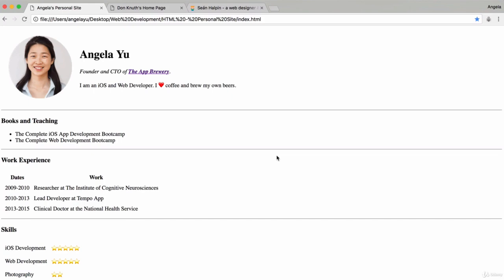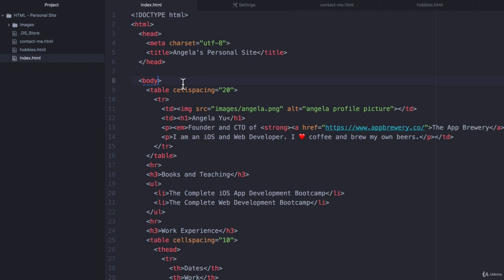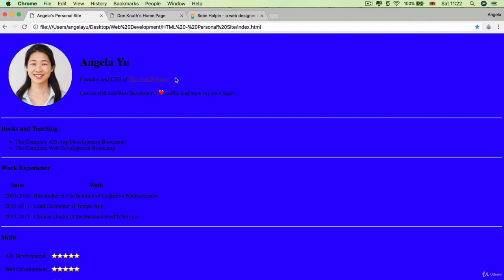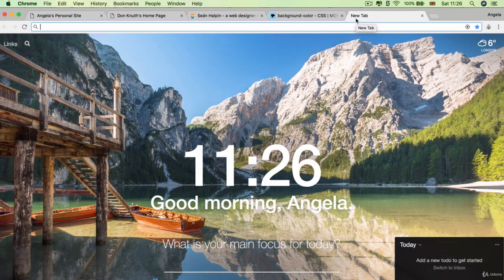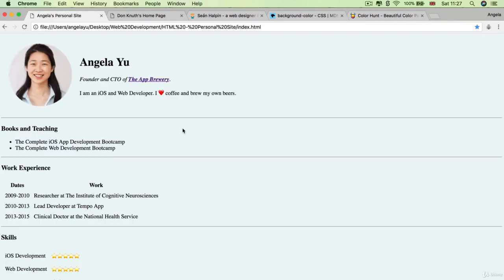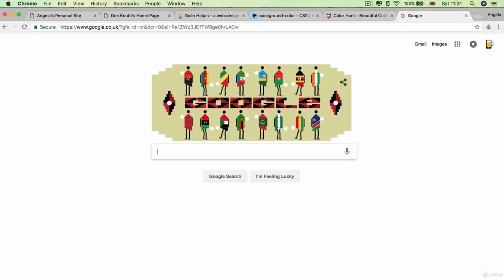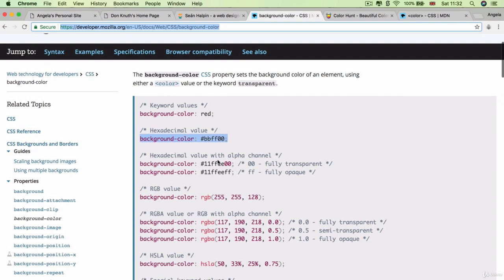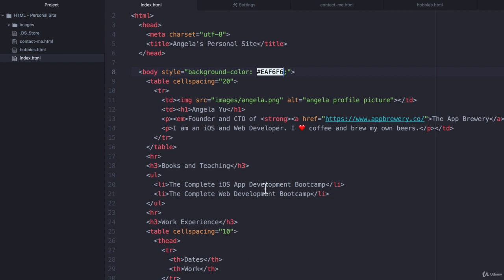2 Inline CSS|what is in line ccs |ccs tutorial ccs tutorial for bigger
Inline CSS is the technique to define the single element with the insert style sheets in an HTML document. We can add CSS in three approaches: Inline, Internal, and External. It has the interactive and unique style to create a single HTML element; we can define the inline CSS on the style attribute.